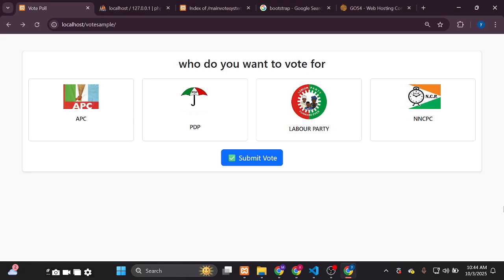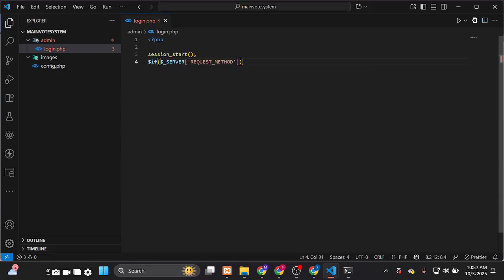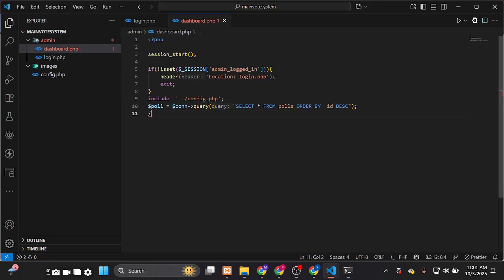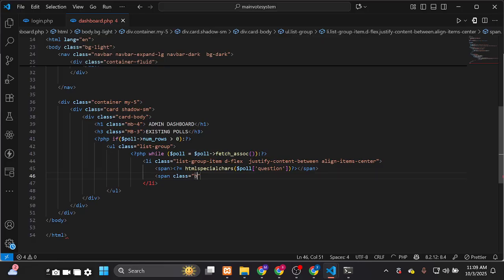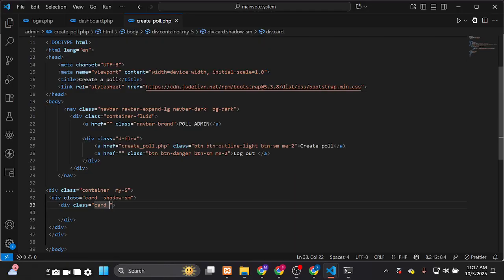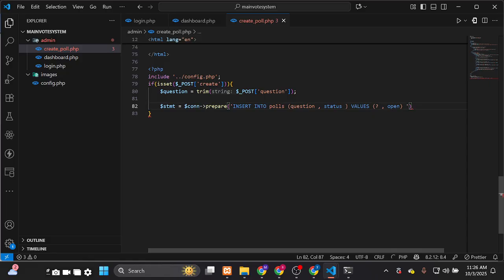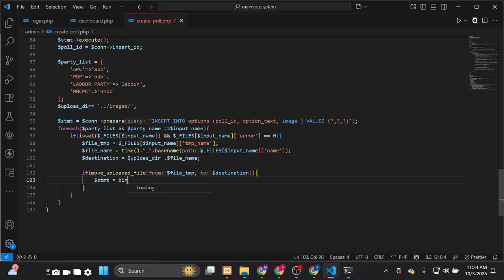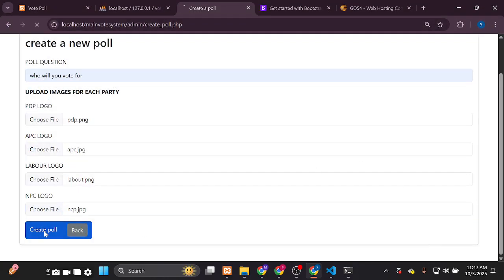SECURE Voting System with PHP & MySQL Part 2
Welcome to Part 2 of my step-by-step tutorial on building a secure online voting system with PHP & MySQL! 🚀
In this video, I’ll show you how to structure, secure, and optimize your voting application so it’s safe from common attacks like SQL Injection and XSS while staying simple and beginner-friendly.
Whether you’re a student, developer, or cybersecurity enthusiast, this tutorial will help you learn:
✅ Setting up PHP & MySQL for voting systems
✅ Preventing duplicate or fake votes
✅ Database design best practices
✅ Real-world tips for secure web development